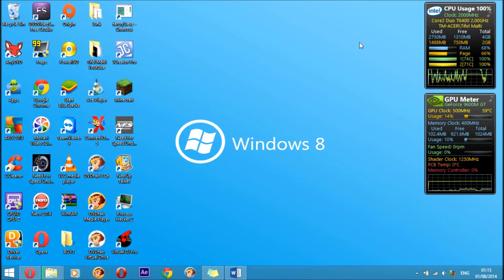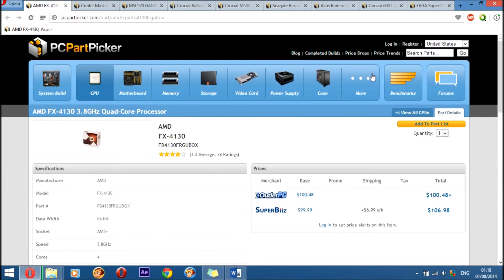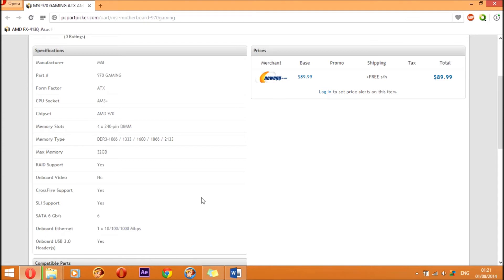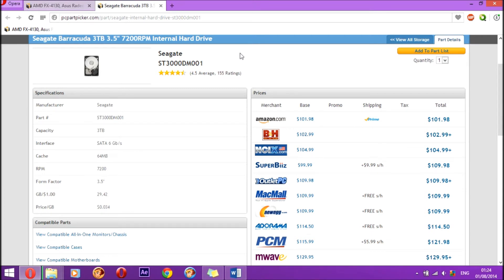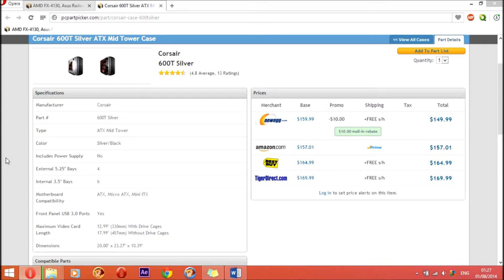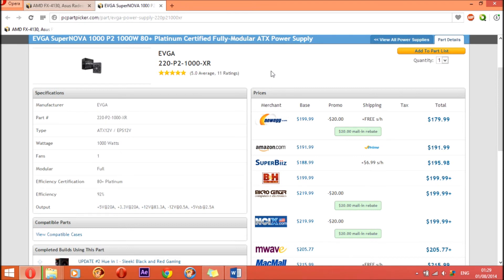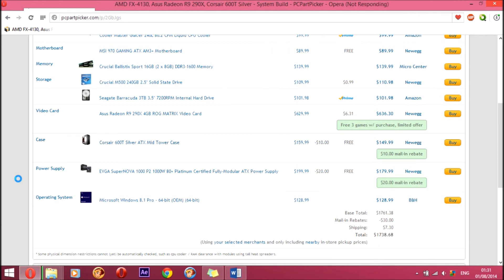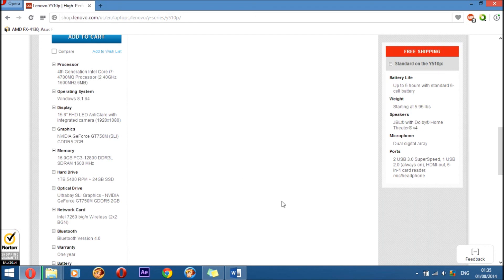Gaming PC Build By Tifel Malti - July 2014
Click Show More to see all of the Links of the parts

CPU AMD FX-4130 3.8GHz Quad-Core Processor

CPU Cooler: Cooler Master Glacer 240L 86.2 CFM Liquid CPU
Cooler

Motherboard:  MSI 970 GAMING ATX AM3+ Motherboard

RAM: Crucial Ballistix Sport 16GB (2 x 8GB) DDR3-1600 Memory

SSD: Crucial M500 240GB 2.5" Solid State Drive

HDD: Seagate Barracuda 3TB 3.5" 7200RPM Internal Hard Drive

GPU: Asus Radeon R9 290X 4GB ROG MATRIX Video Card

PSU: EVGA SuperNOVA 1000 P2 1000W 80+ Platinum Certified

Fully-Modular ATX Power Supply

Case: Corsair 600T Silver ATX Mid Tower Case